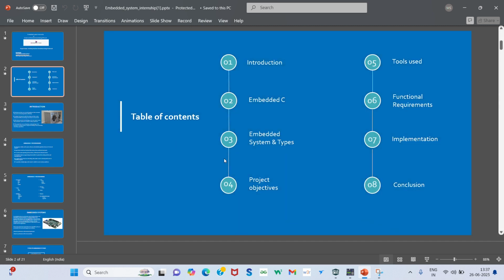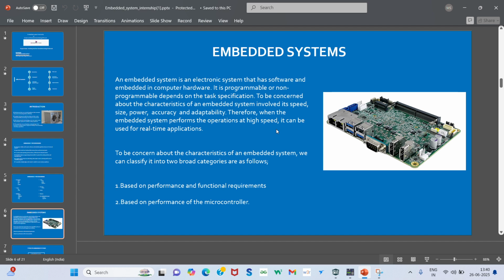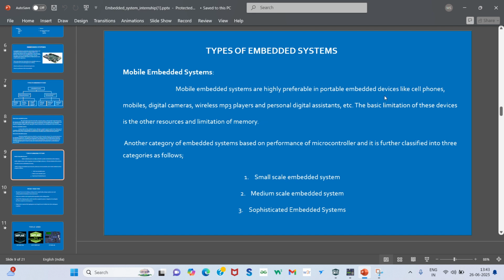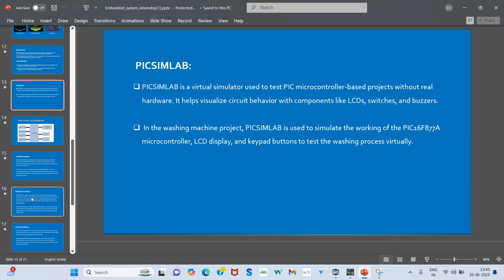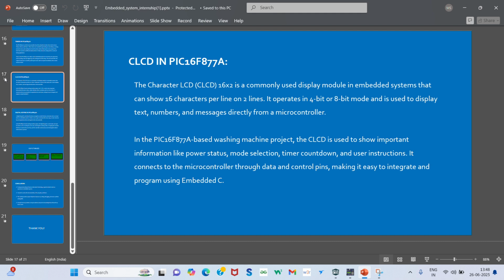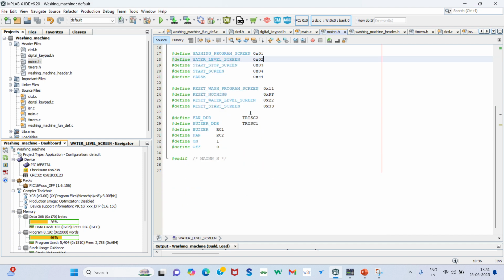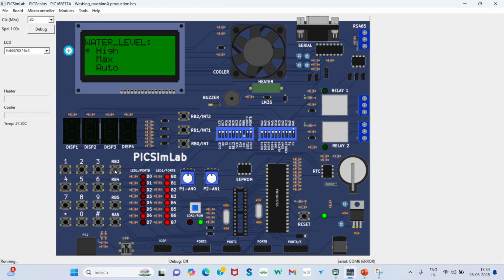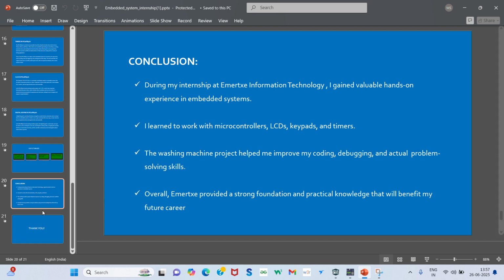Emertxe Internship || Washing Machine Simulation || Project Demo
Embedded systems internship B8 - Project on Automatic washing machine using PIC16F877A Microcontroller and Picsim Lab.